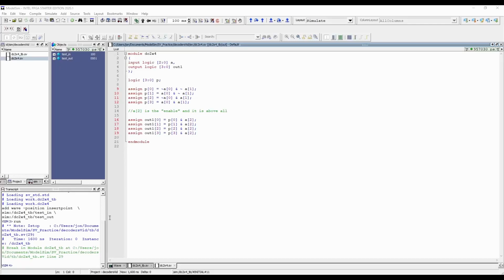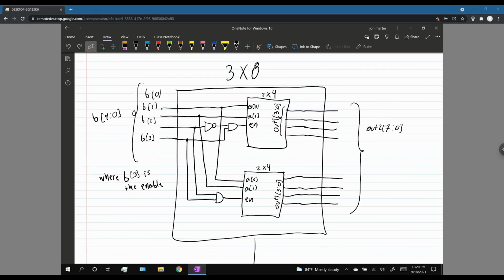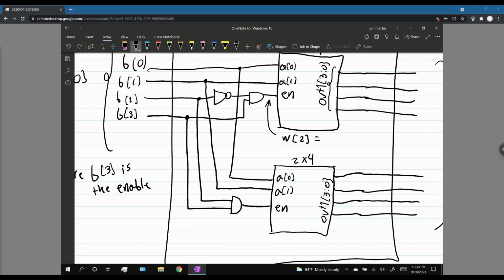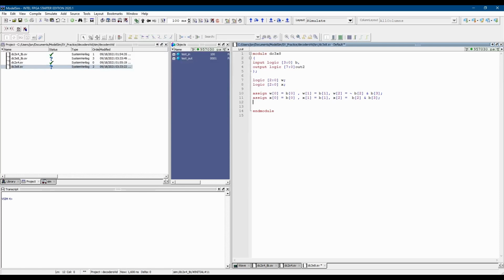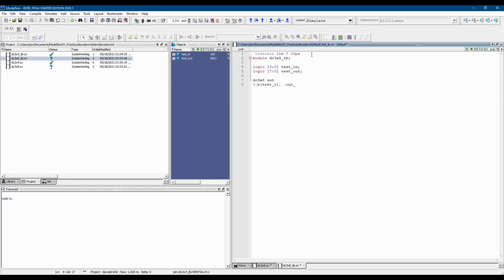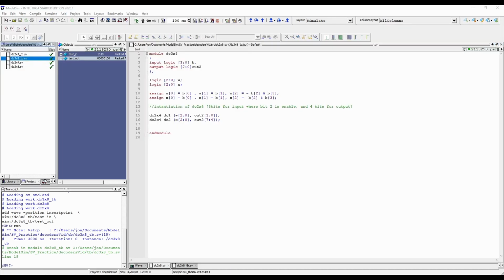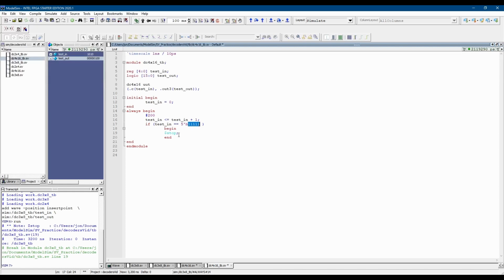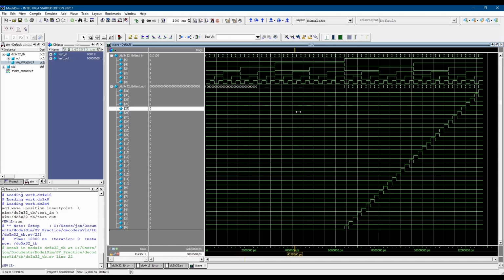2 to 4 , 3 to 8, 4 to 16 and 5 to 32 bit Decoders in SystemVerilog 👀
In this video I have continued from the previous video in which I designed a 2 to 4 bit decoder. The main idea behind development of these decoders is to use the 2 to 4 bit decoder as the base design. Through repeated instantiation one can achieve any number of type of decoders by simply using a base 2 to 4 decoder.

0:00 Introduction
4:49 module design theory
9:48 3 to 8 bit decoder code & testing
20:11 4 to 16 bit decoder code & testing
25:58 5 to 32 bit decoder code & testing